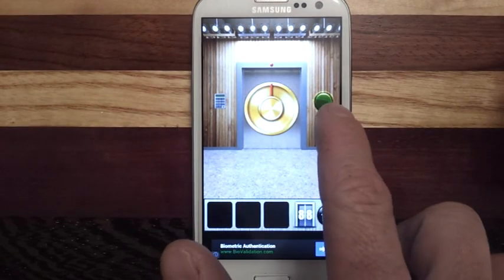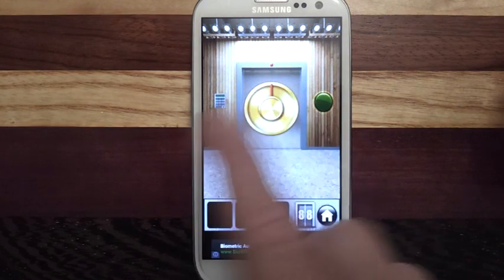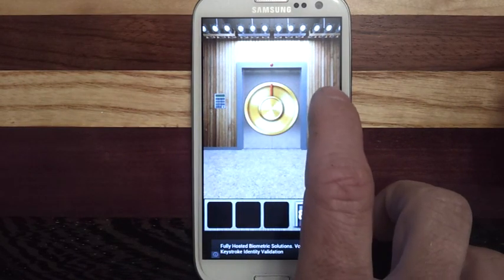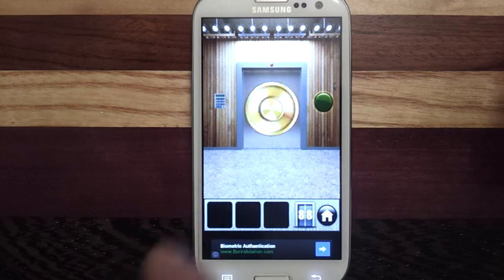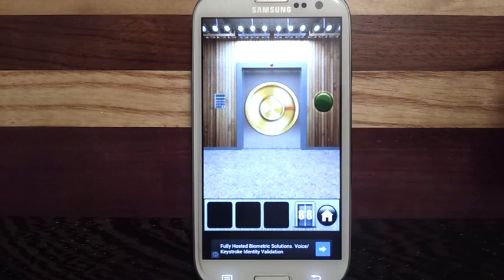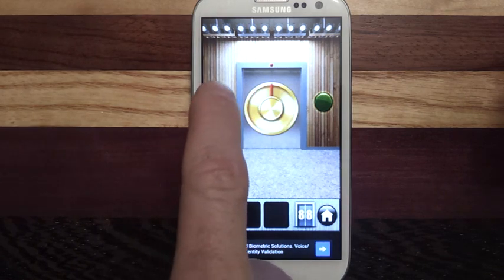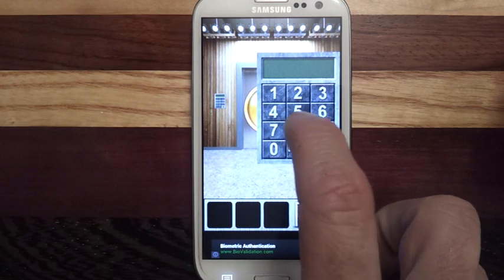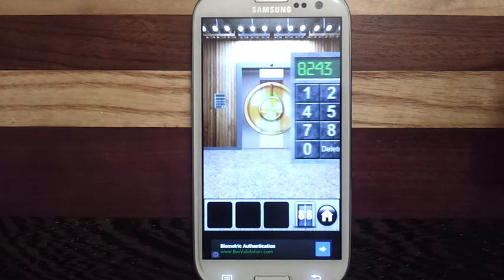100 Doors of Revenge Level 88 Walkthrough